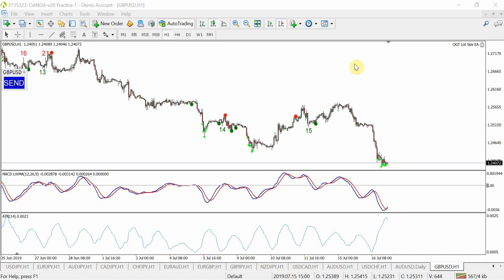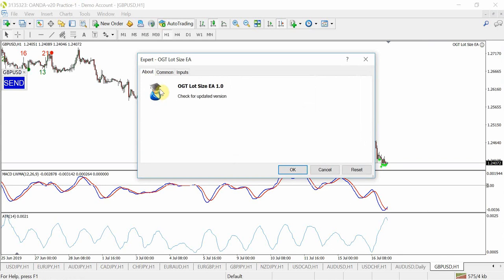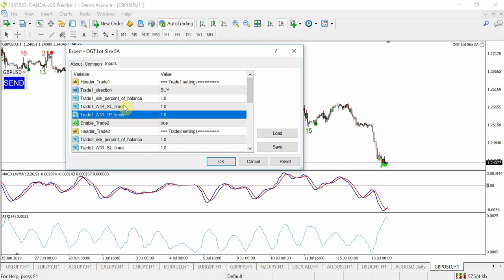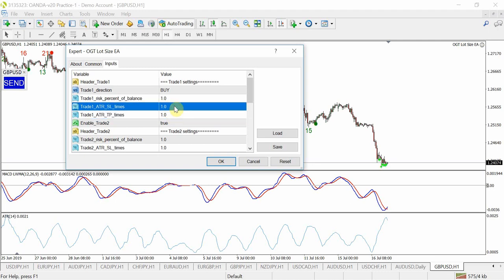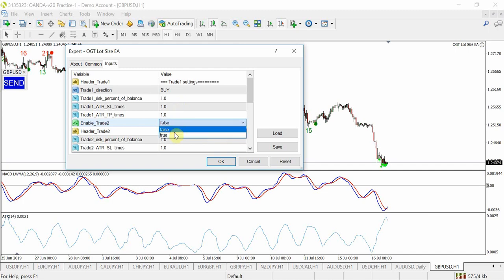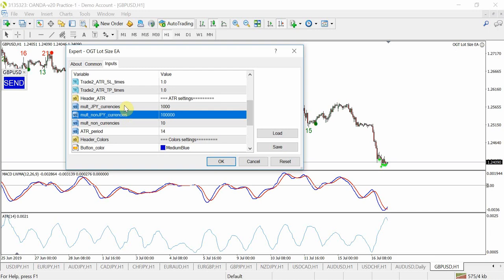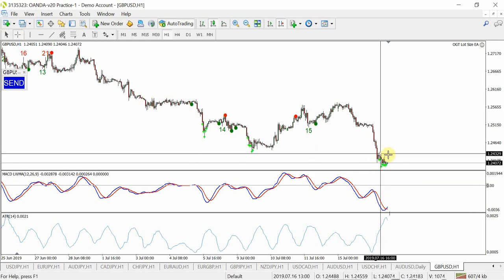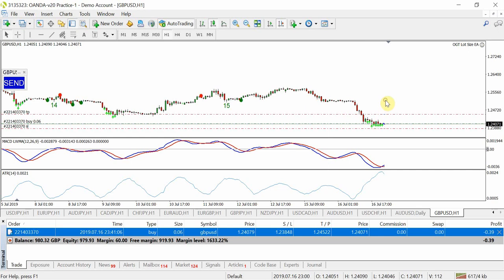OGT Lot Size Calculator Expert Adviser v1.0 Download & Tutorial [FREE MT4 EA Download]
- Download the latest OGT Lot Size Calculator EA

This expert adviser gives you the ability to set your percentage risk, TP and SL targets with a click of a button.

Using the ATR indicator, you can ensure that your targets are relevant to current market conditions at the time.